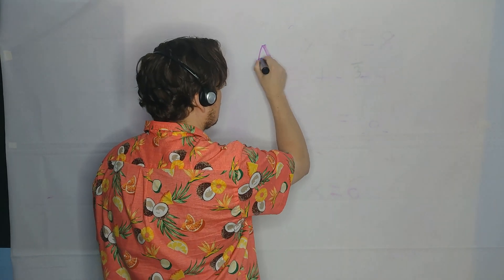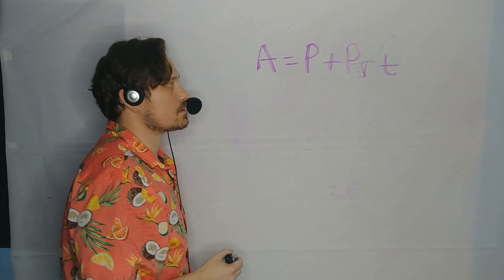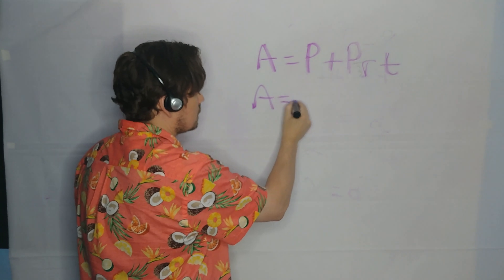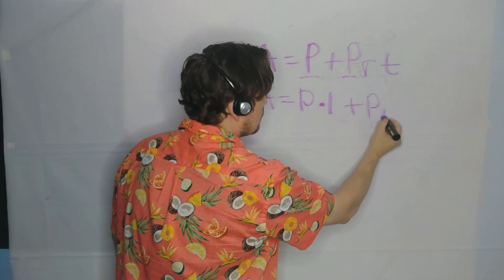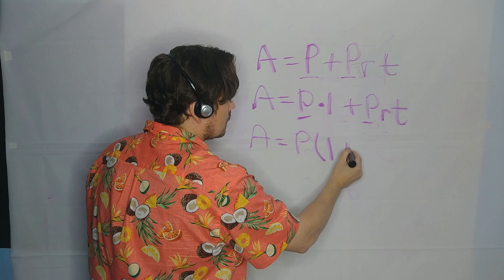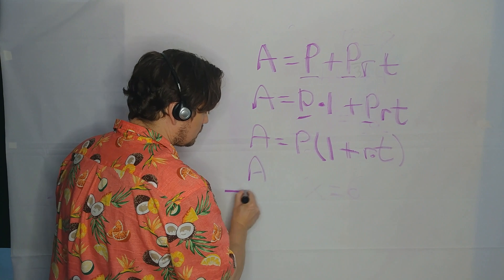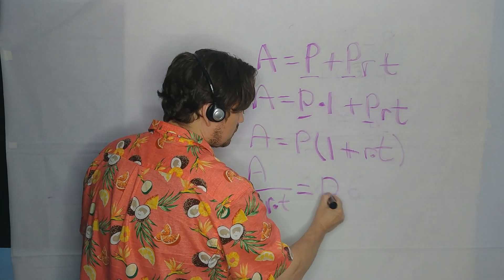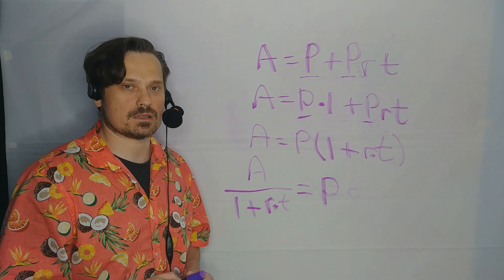Solving A=P+Prt for P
In this video, we’ll walk you through an example of solving a literal equation. We’ll use the equation A = P + Prt as an example and show you how to solve for P.

First, we need to remember that P really means P times 1 + rt. So we can factor out the P from both sides of the equation, which gives us A = P(1 + rt).

Now, to solve for P, we need to isolate it on one side of the equation. To do this, we’ll divide both sides of the equation by (1 + rt). This gives us the equation A/(1 + rt) = P.

This equation is often used in compound interest calculations, where A represents the total amount of money, P represents the principal amount, r represents the interest rate, and t represents the time. By solving for P, we can find the initial amount of money invested.

🔍 Keywords solve literal equation, compound interest, solve for P, principal amount, interest rate, initial investment, math tutorial

15 Common Internet Questions Related to Solving A=P+Prt for P

1️⃣ What is a literal equation?
An equation where one or more variables are represented by letters is called a literal equation.

2️⃣ What is compound interest?
Compound interest is when interest is earned on both the principal amount and any accumulated interest.

3️⃣ How do you solve A=P+Prt for P?
To solve for P in A=P+Prt, we can factor out the P, divide both sides by (1+rt), and get the equation A/(1+rt) = P.

4️⃣ What does P represent in A=P+Prt?
P represents the principal amount in the equation A=P+Prt.

5️⃣ What does r represent in A=P+Prt?
r represents the interest rate in the equation A=P+Prt.

6️⃣ What does t represent in A=P+Prt?
t represents the time in the equation A=P+Prt.

7️⃣ What is the formula for compound interest?
The formula for compound interest is A = P(1 + r/n)^(nt), where A is the total amount, P is the principal amount, r is the interest rate, n is the number of times interest is compounded per year, and t is the time in years.

8️⃣ What is the difference between simple interest and compound interest?
Simple interest is calculated based only on the principal amount, while compound interest is calculated based on both the principal amount and any accumulated interest.

9️⃣ How do you calculate the principal amount?
To calculate the principal amount, you can rearrange the compound interest formula to solve for P P = A/(1 + r/n)^(nt).

🔟 How do you calculate the interest rate?
To calculate the interest rate, you can rearrange the compound interest formula to solve for r r = n[(A/P)^(1/nt) - 1].

1️⃣1️⃣ How do you calculate the total amount with compound interest?
To calculate the total amount with compound interest, you can use the formula A = P(1 + r/n)^(nt), where A is the total amount, P is the principal amount, r is the interest rate, n is the number of times interest is compounded per year, and